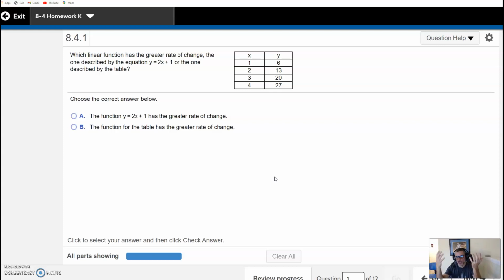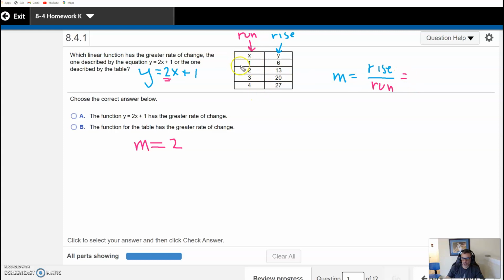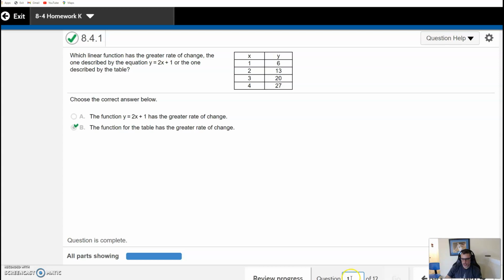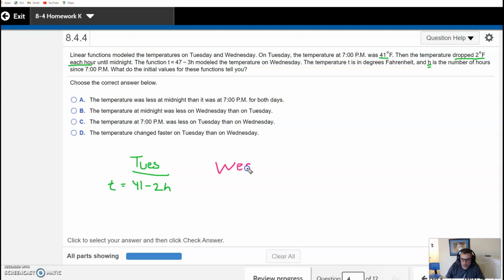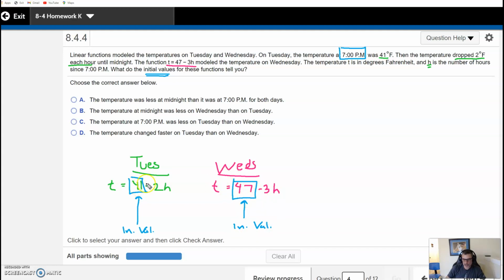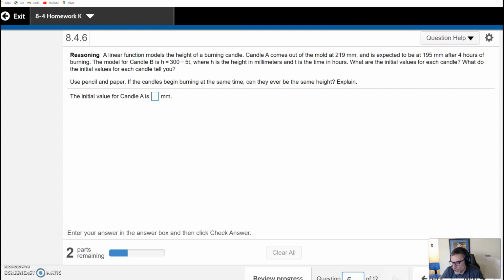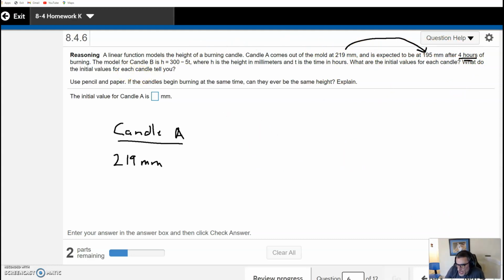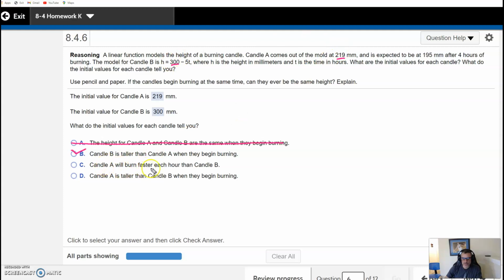8th Grade: HW 8-4 Comparing Linear Functions